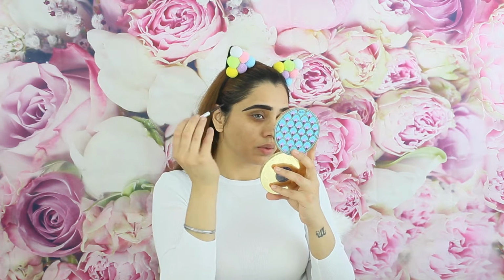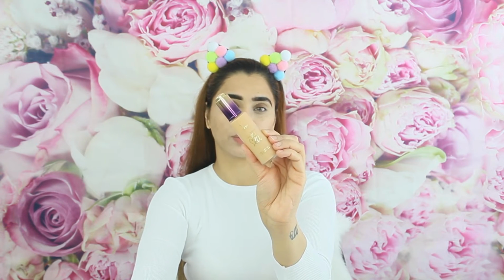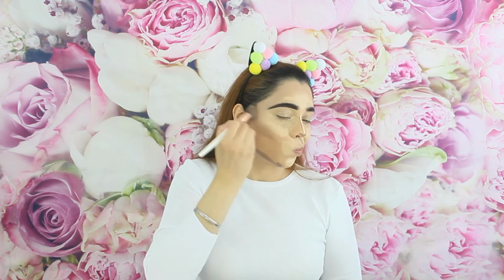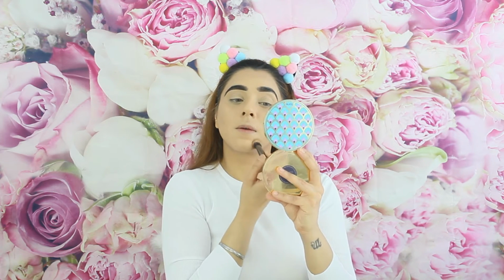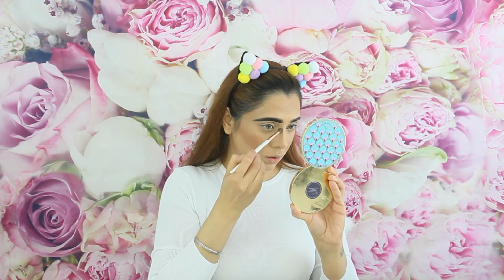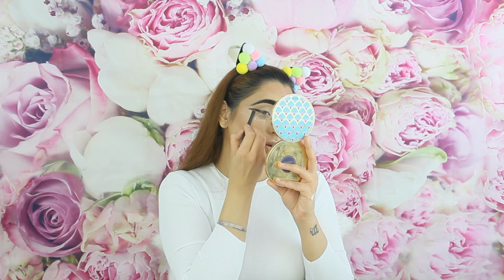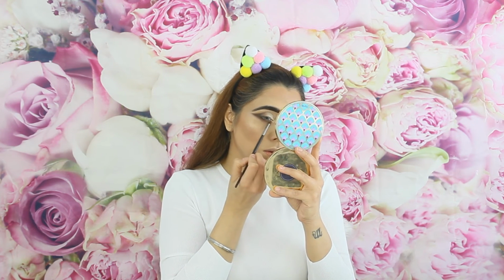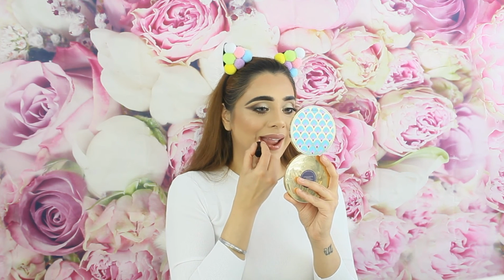Easy Makeup Transformation | Evelyn Randhawa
PRODUCTS USED:

Skin Prep
© Josie marron Argon Oil Moisturizer
© Tarte Cosmetics Rainforest of the sea Vitamin C mist

Face

© Touch in Sol No Pore Primer and Physicians Formula Argan Oil primer
© Tarte Cosmetics rainforest of the sea Foundation in shade LIGHT MEDIUM HONEY
© Mac Cosmetics  pro long wear Concealer in shade NC40 and Jouer Cosmetics Full Coverage Concealer in shade MACADAMIA
© Anastasia Beverley Hills Contour stick in shade MINK
© Milani Cosmetics Blush in shade LUMINOUS
© Mac Cosmetics Studio Fix powder in shade C3.5 and NC45
© Benefit Cosmetics Flawless Foundation powder
© Hourglass Ambient Bronzer in shade LIGHT
© Becca Cosmetics Highlighter in shade Champagne Pop
© NYX Cosmetics Dewy Skin Finish Makeup Setting Spray

Lips
© Mac Cosmetics lip liner in shade STRIPDOWN
© Bare Minerals lip gloss in shade GEN NUDE

Eyes
© Benefit Cosmetics precision pencil in shade 5
© Mac Cosmetics pro long wear concealer in shade NC40
© RCMA translucent powder to set the eyes
© Colorpop Cosmetics eyeshadow palette “ I think I love You “
© Milani Cosmetics eye pencil in shade BROWN 05
© Too faced better then sex mascara
© Ardell beauty magnetic  lashes in style Demi Wispies

        Eye Brushes

© Sigma Beauty E30, E115 and E46, E40
© Morphe M502,M330, E17, E36 and Rose Gold Collection
© Zoeva 312, 234,237 and 226
© Mac Cosmetics 217

Please note:

All products used in my videos are products that I love using - unless stated otherwise. If I do not like a product, service, brand, it will not be featured in any of my videos. Please always remember, that products/shades that work for me, may not work for you so always try and either get a sample or test them out before buying if you are unsure. If not, you don't have to use the exact same products as me, you can always use similar products or your favorites instead.